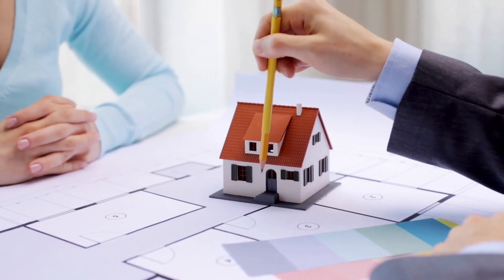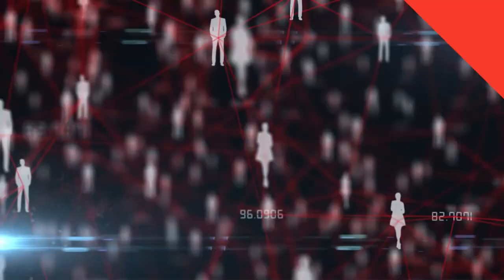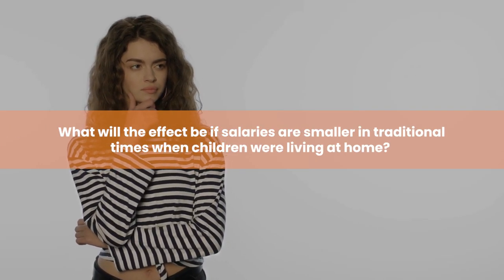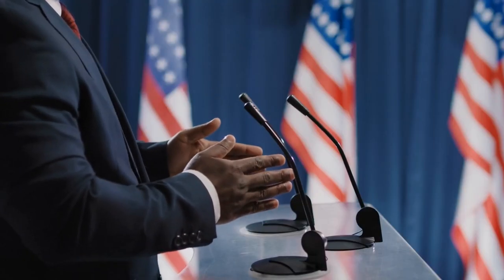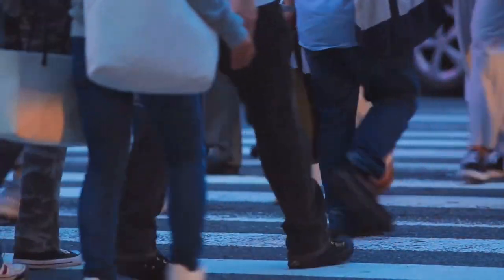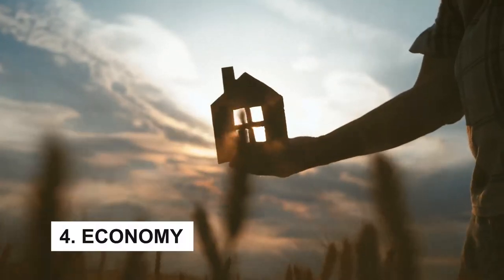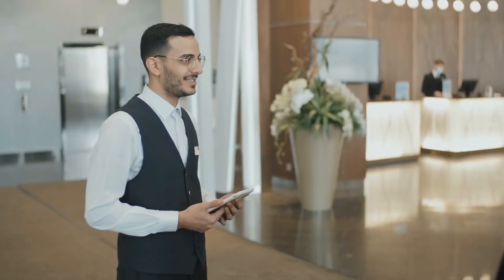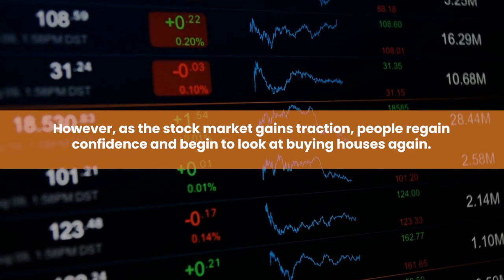Key Factors That Drive the Real Estate Market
Real estate is a significant asset to many people and this is especially true for homeowners in the United States. According to the Survey of Consumer Finances by the Federal Reserve, 64.9% of American families owned their own primary residence in 2019. Real estate represents a large and lucrative sector for many investors because of the nature and scale of the market. The article will look at some of the main factors that affect the real estate market and the variety of investments available in it.

In Pakistan, real estate is considered to be one of the most common and widely practiced investment opportunities.

As mentioned, real estate is one of the most profitable and lucrative investments in Pakistan. The profits gained from owning real estate properties are higher than other investments, so people invest in this sector for the long term. There are many construction companies developing real estate projects that you can invest in.

What else do you need in an investment?

In spite of the fact that this is not a haphazard thing, there are some factors that can make or break the real estate market. This leads to science and knowing these factors will help you come up with the right decisions.

Luckily for you, CORE Member, we've produced a list of the key factors that drive the real estate market.

1:46    -   Demographics
3:25    -   Government Policies
5:40    -   Interest Rates
8:39    -   Economy
10:13  -   Supply and Demand
10:43  -   The Stock Market
11:14  -   Socio-Economic Factors
13:26  -   Why Should You Invest in Real estate?

Our channel is a culmination of our experiences and content that motivates us.

- Real Estate Entrepreneurs

-  Real Estate Coaches

We will be showing you the latest news, tips and strategies in Real Estate for Real Estate Agents and Investors. This industry has produced more millionaires than any other and there is a wide variety of different niches in real estate that can make you wealthy. If you want success in your life and business then you came to the right channel because we will be uploading very frequently.